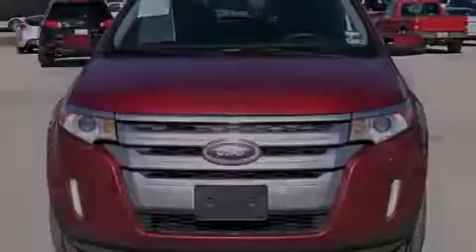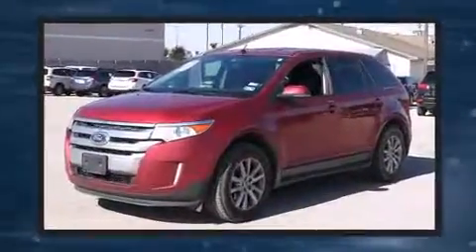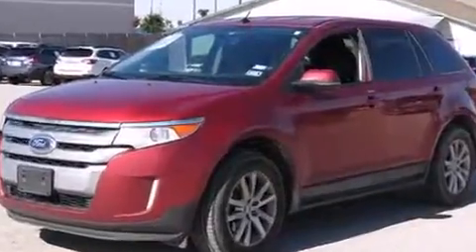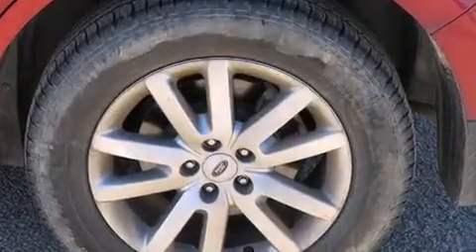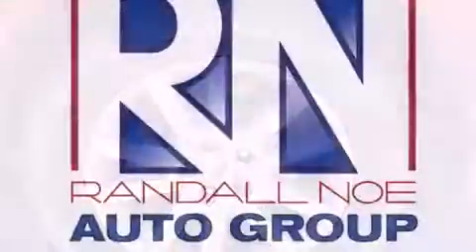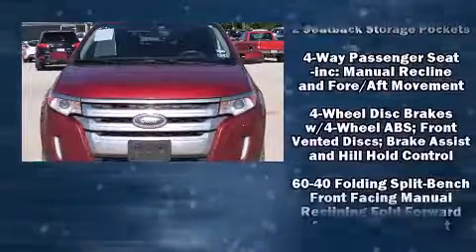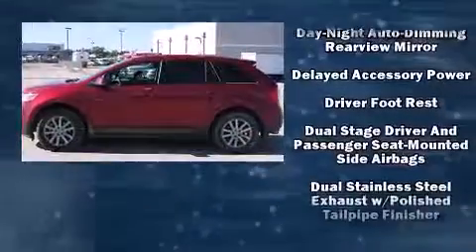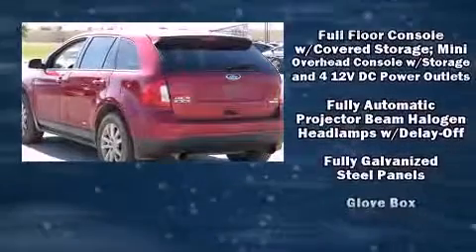2014 Ford Edge SEL in Terrell, TX 75160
Sensibility and practicality define the 2014 Ford Edge. Under the hood you'll find a 4 cylinder engine with more than 200 horsepower, providing a smooth and predictable driving experience. Well tuned suspension and stability control deliver a spirited, yet composed, ride and drive Turbocharger technology provides forced air induction, enhancing performance while preserving fuel economy. This model accommodates 5 passengers comfortably, and provides features such as: delay-off headlights, 1-touch window functionality, a tachometer, a trip computer, an automatic dimming rear-view mirror, power windows, and cruise control. You and your passengers will enjoy the stereo system, which includes a CD player with MP3 capability, steering wheel mounted audio controls, and 6 speakers, enhancing the audio experience throughout the interior. Take assurance in side curtain airbags, providing head protection in the event of a severe collision. We have the vehicle you've been searching for at a price you can afford. Stop by our dealership or give us a call for more information.